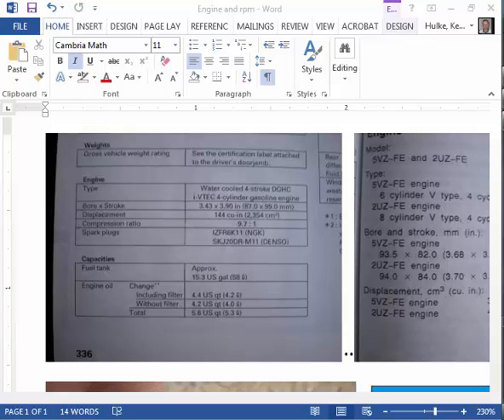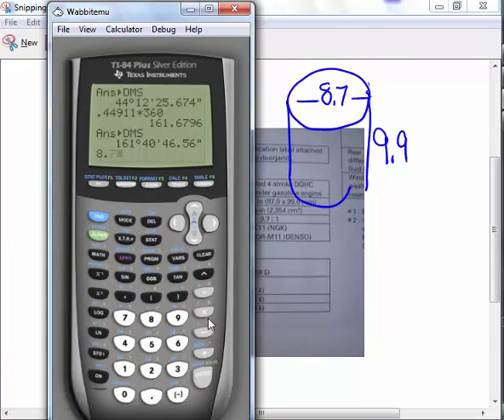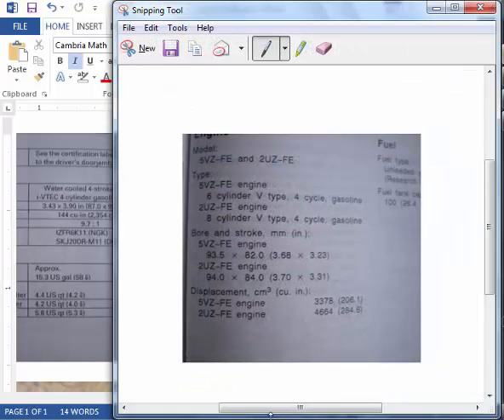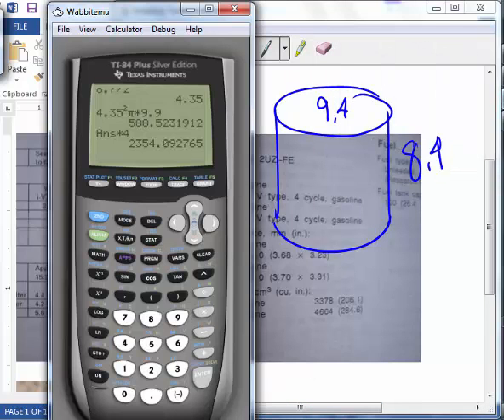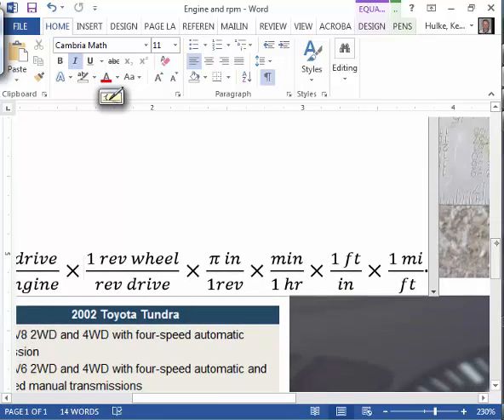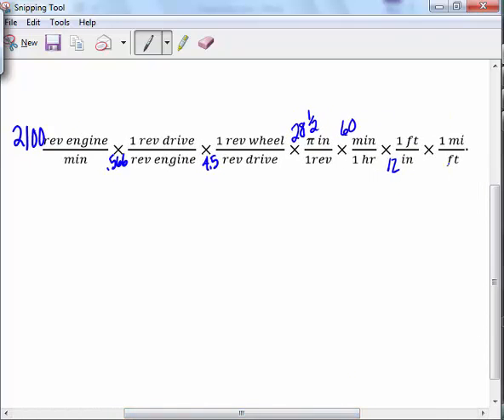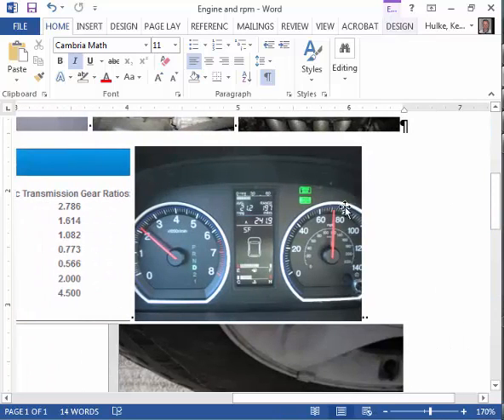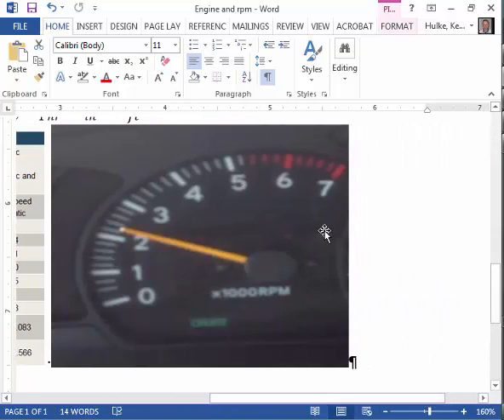Rpms and MPH